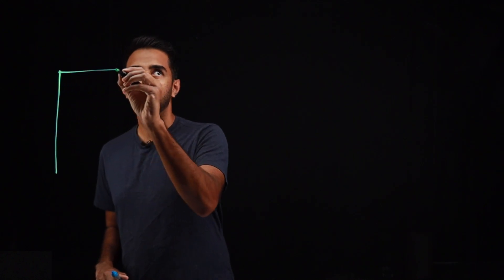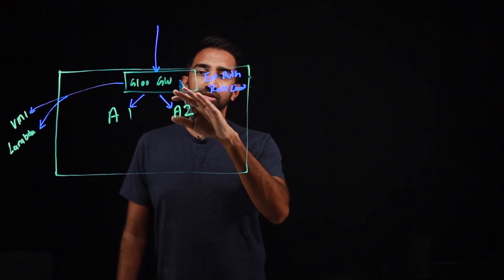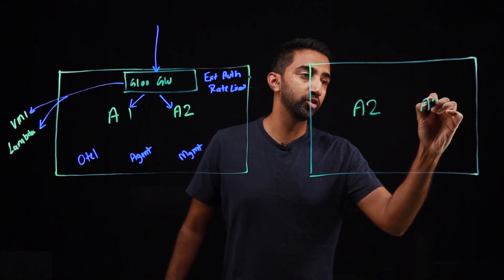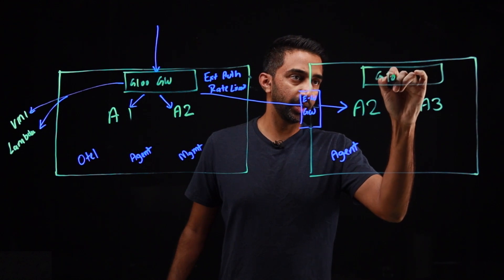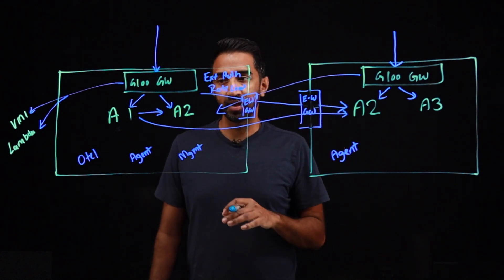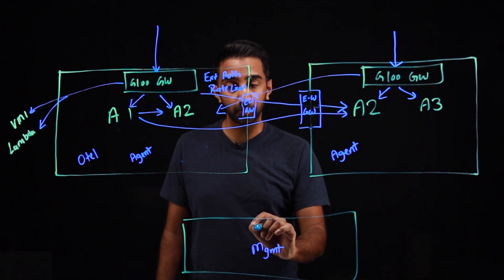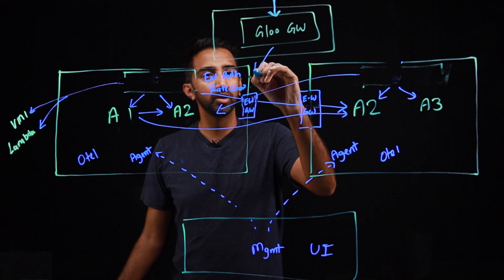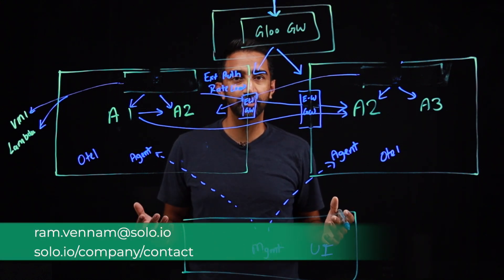Multi-Cluster Adoption with Service Mesh and API Gateway | Solo.io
Learn how to scale your Kubernetes environment from a single cluster to a multi-cluster architecture using Gloo Platform. This tutorial walks through a common incremental adoption pattern, showing how to integrate API gateway, API management, and Istio service mesh into a unified platform that simplifies cross-cluster networking.

Discover how to transition seamlessly across regions or clouds, achieve high availability, and boost performance—all while maintaining security and observability at scale.

Topics Covered:
- Why incremental multi-cluster adoption is important
- Transitioning from a single cluster to multi-cluster environments
- Integrating Istio service mesh with API gateway and management
- Achieving high availability and performance across regions or clouds
- How Gloo Platform simplifies multi-cluster scaling and operations